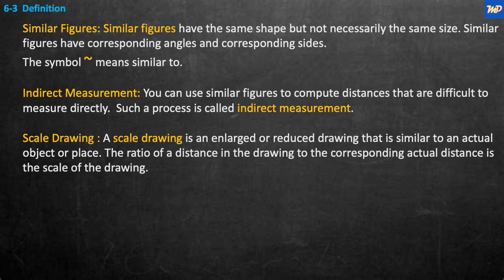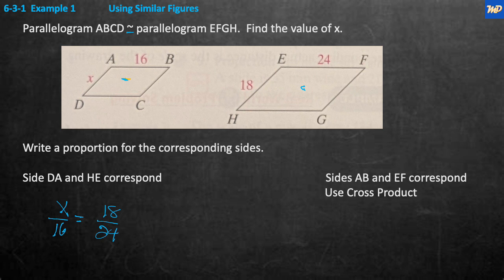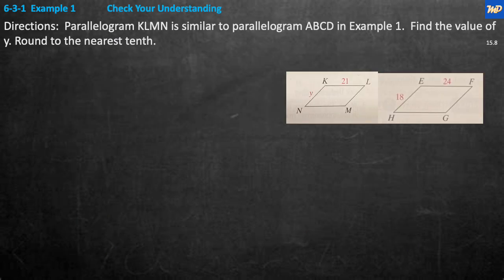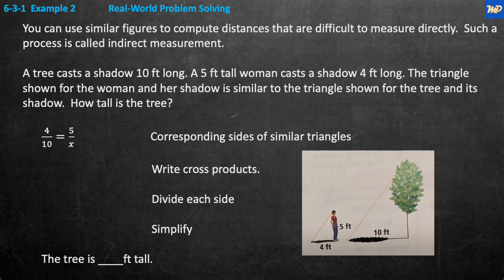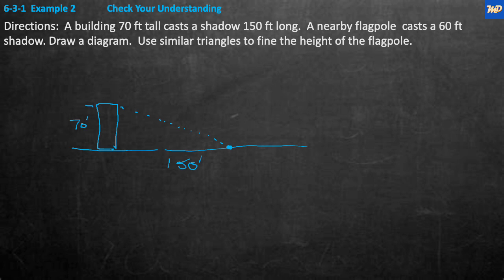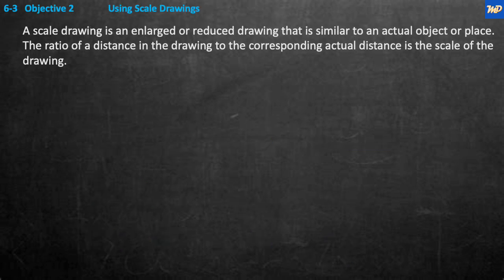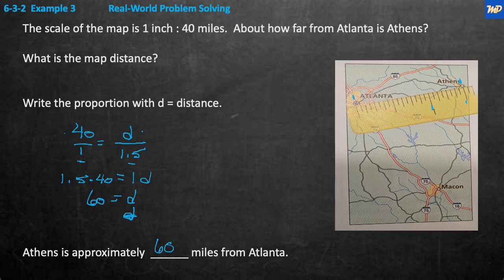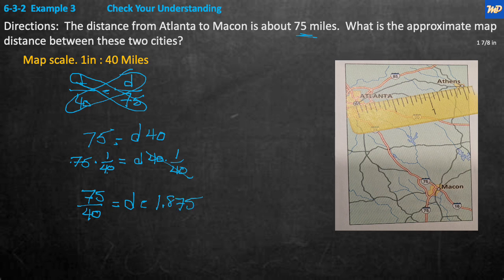Pre Algebra 6 3 Similar Figures and Scale Drawings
The Math Disciplines Review channel was designed and is intended to provide an instant review of the many topics required for a successful mathematics education.  By the end this section you will have reviewed the procedures for Using Similar Figures and using similar figures to solve Real-World Problems. Finally, you will be reviewing the use of Scale Drawings.